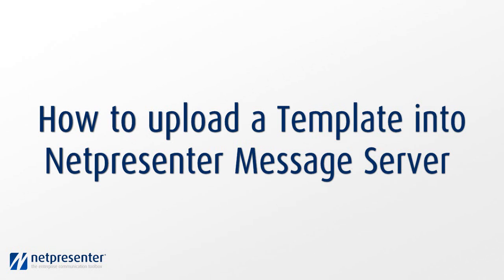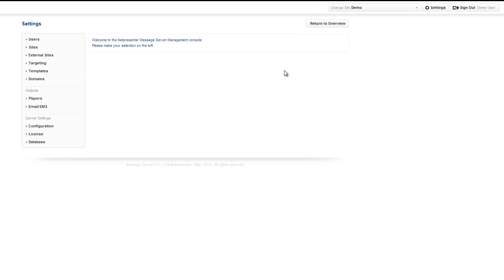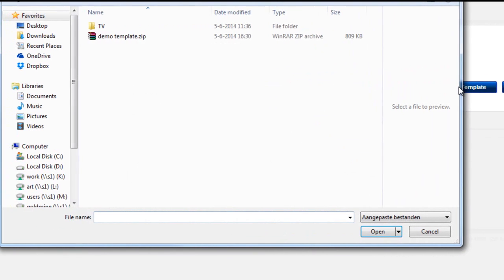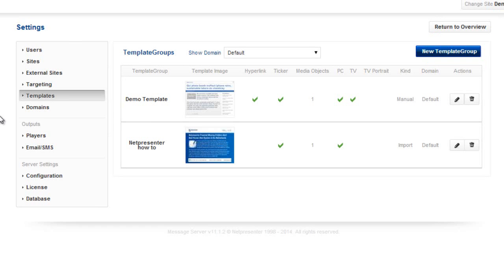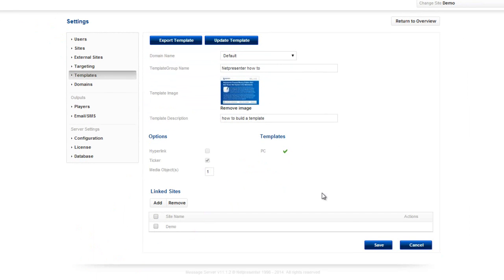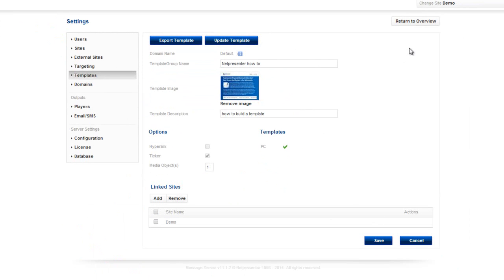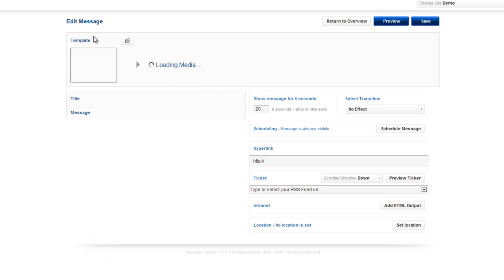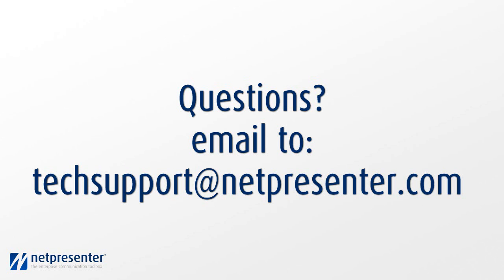Importing Templates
In this video we show you how to easily import your custom templates to Netpresenter’s Message Server.